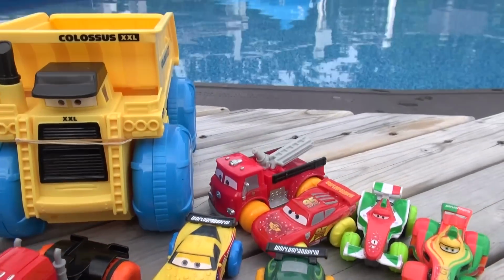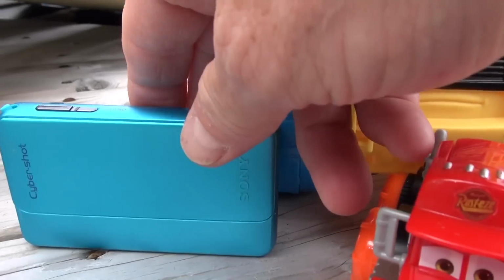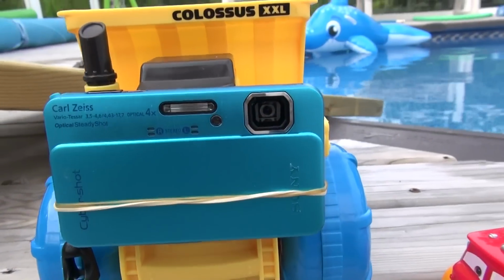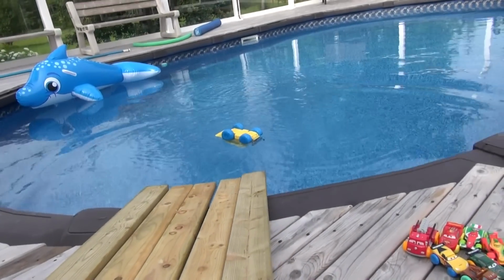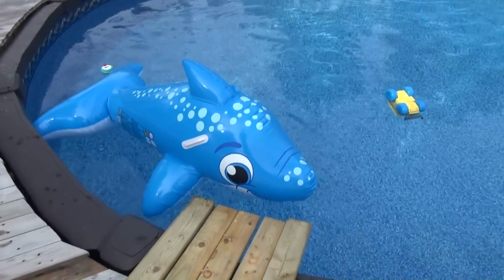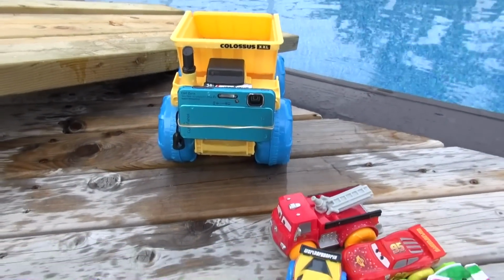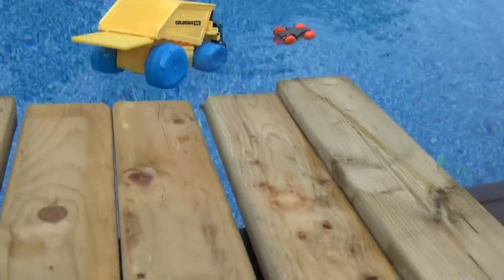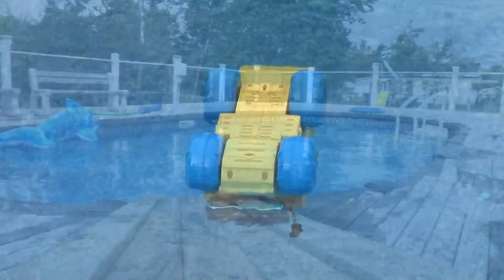Pixar Cars Hydro Wheels Colossus XXL with Lightning McQueen and Sony Dash Cam in the Pool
Pixar Cars and Thomas and Friends fan presents another fun day at the pool with Hydro Wheels Colossus XXL , Lighting McQueen, Mater, Francesco Bernoulli and Rip Clutchgoneski. In this video, we attached a Sony Under Water camera to the front of Colossus XXL and sent him down a ramp into the Pool. We also got some good action shots of the other cars as they floated in the pool .